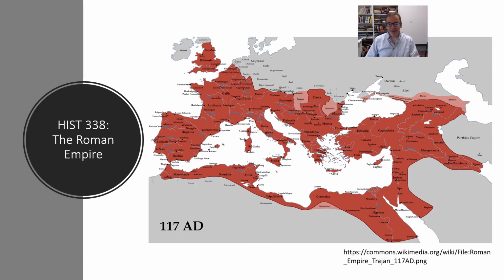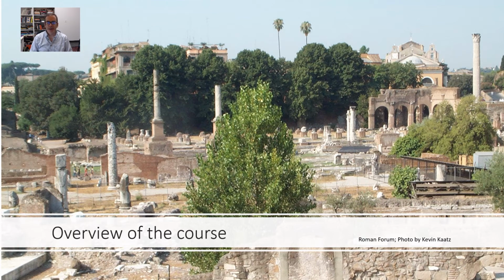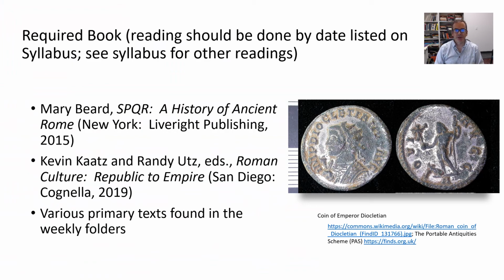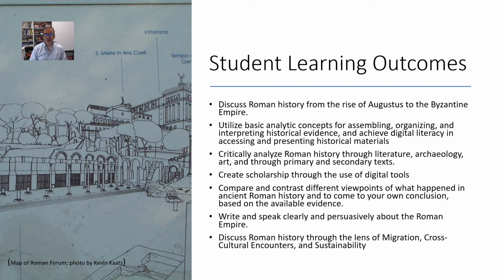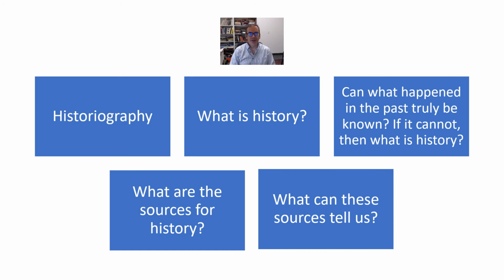Week 1 overview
This is part of my Roman Empire (HIST 338) course at California State University, East Bay campus.